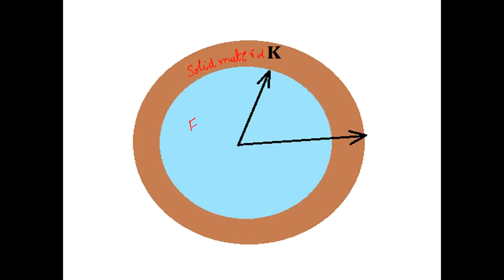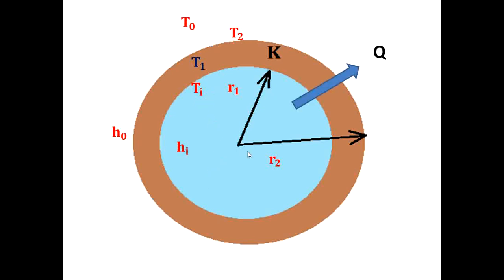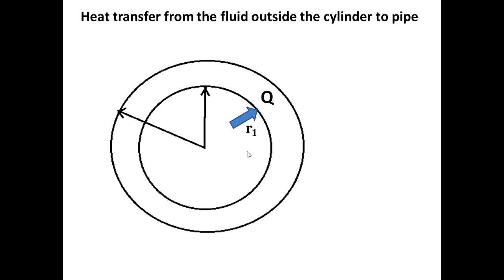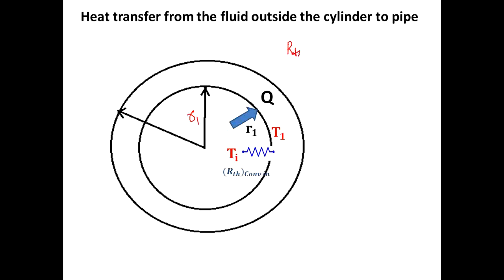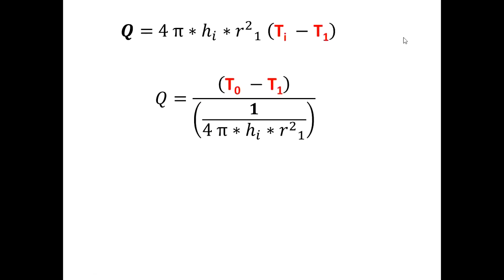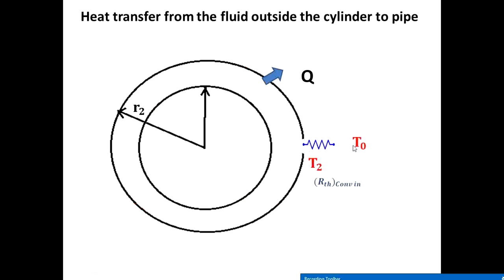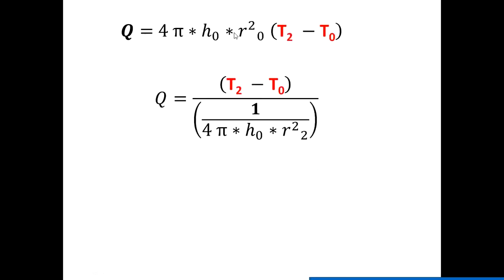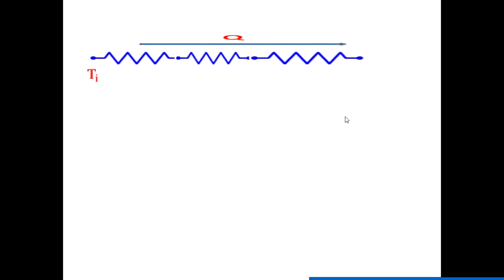M1 9 Heat transfer in spherical body and its thermal resistance of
Please use a  notebook